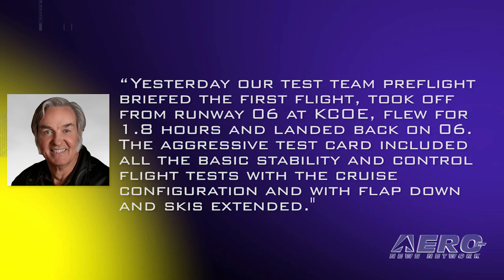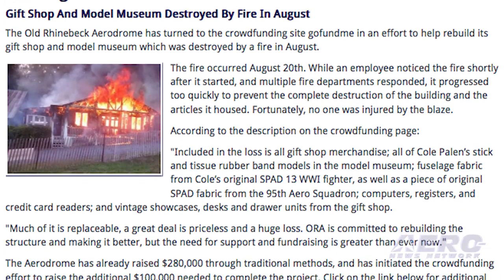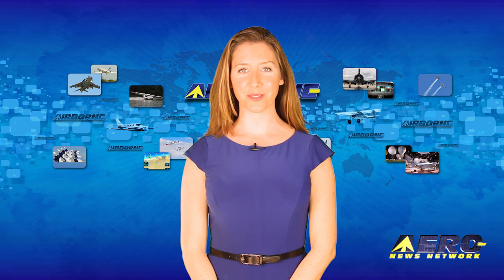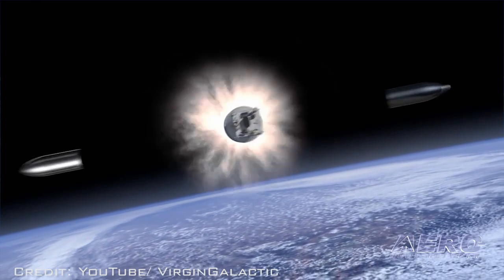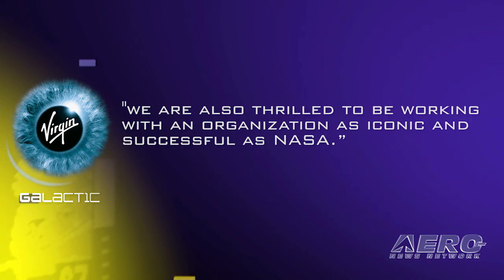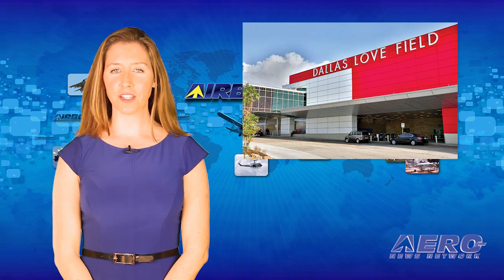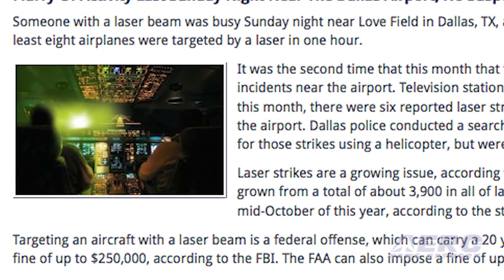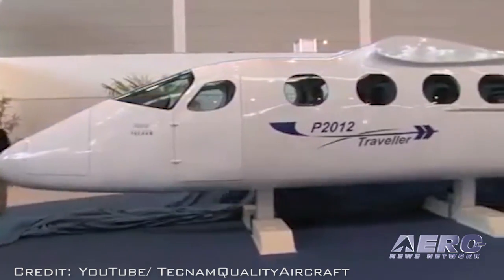Airborne 11.30.15: Rutan SkiGull, Old Rhinebeck Aerodrome, NASA and Virgin Galactic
Also: Tecnam P2012, Great Lakes Biplane, USAF X-56A, New IFR Training System, 'Lost In Space' Returns, Laser Strikes, ADS-B Seminar

When it comes to innovative aircraft designs, our friend Burt Rutan is the guy to watch, and last week his latest creation, called the SkiGull, made its first flight in Coeur d’Alene, Idaho. Here’s some of what Burt had to say about the first flight on his Facebook page: “Yesterday our test team preflight briefed the first flight, took off from runway 06 at KCOE, flew for 1.8 hours and landed back on 06. The aggressive test card included all the basic stability and control flight tests with the cruise configuration and with flap down and skis extended. All maneuvers on the card were performed on this first flight. Speeds for first flight were limited to less than 80 knots and altitude to less than 8,000 feet.” The Old Rhinebeck Aerodrome, which is a living and flying museum dedicated to World War one era aircraft, has turned to the crowdfunding site GoFundMe in an effort to help rebuild its gift shop and model museum which was destroyed by a fire in August. Last week, NASA announced that it had selected Virgin Galactic as a partner in its Collaborative Opportunities program. As part of this new partnership, NASA will provide Virgin Galactic with technical expertise and access to test facilities to aid the development of our LauncherOne small satellite launch service. All this -- and MORE in today's episode of Airborne!!!

Airborne 11.30.15 is chock full of info in this Daily News Episode, Monday, November 30th, 2015... Presented by Aero-TV veteran videographer and Airborne Host Brianne Cross, and supported by ANN CEO/Editor-In-Chief Jim Campbell, Chief Videographer Nathan Cremisino, and Aero-Journalists Tom Patton, and Earl Downs, this episode covers:

Rutan’s SkiGull Makes Its First Flight
NASA Announces Partnership With Virgin Galactic’s LauncherOne
Tecnam Installs Lycoming iE2s On P2012 Traveller
AVW: Great Lakes biplane, aerobatics and Jenny-kins
USAF X-56A Down During Flight Test
New IFR Training System Set For Release
'Lost In Space' Returning To Production
FAA Reports Eight Laser Strikes In An Hour Near Love Field
Duncan Aviation Holds Final ADS-B Seminar Of 2015

Get Comprehensive, Real-Time, 24/7 coverage of the latest aviation and aerospace stories anytime, at aero-news.net. And be sure to join us again next week for the next edition of "Airborne Unlimited" here on Aero-TV. See you, again, tomorrow!